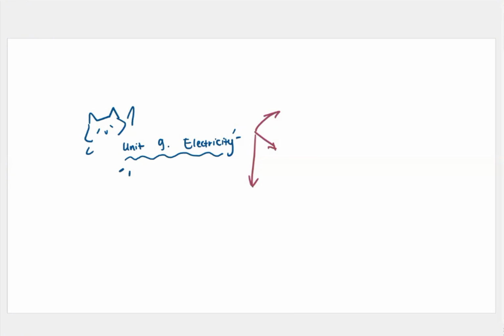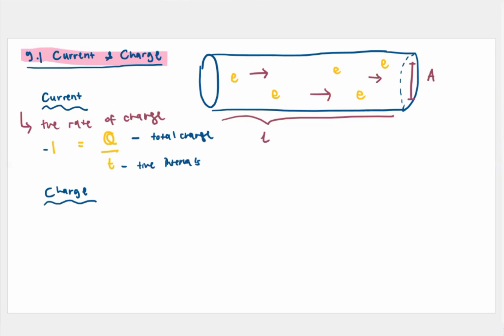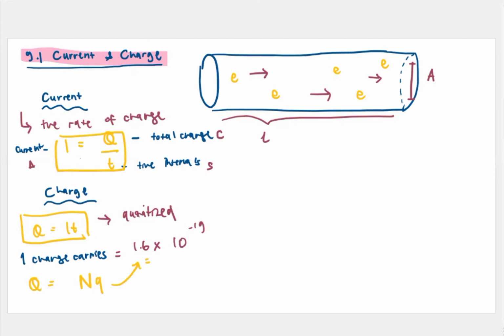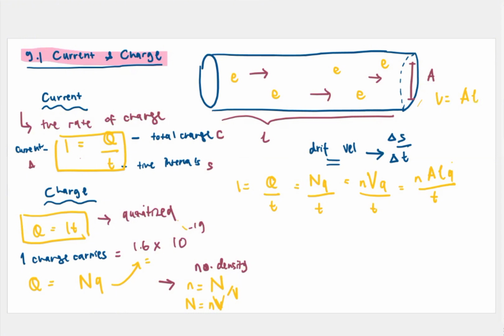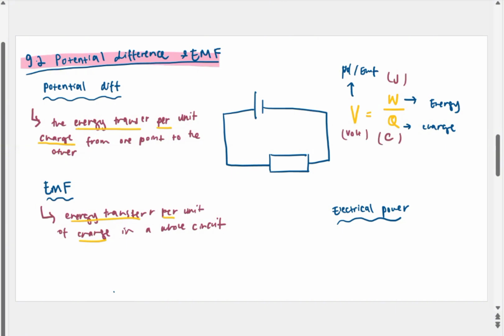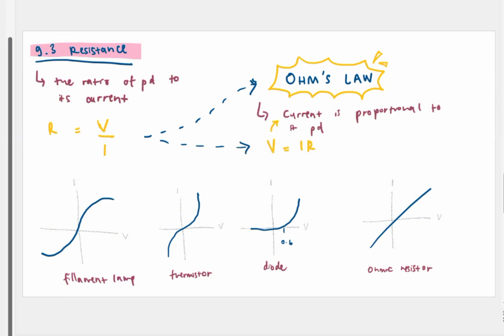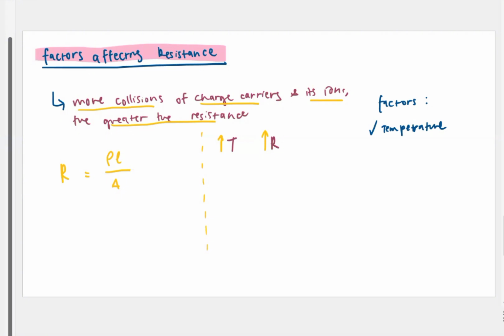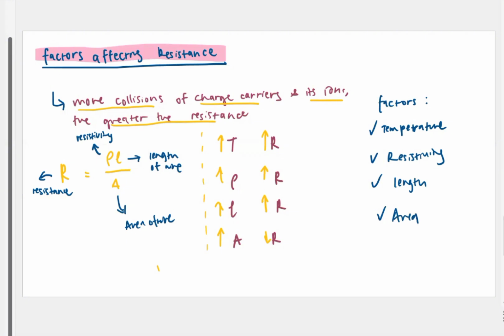As Physics: Current, Potential Difference, Resistance – CT2 Falihah of JC2 AIS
this is my updated version of the video!

Hi there! This video talks about the 3 concepts of AS Physics, acting as a video project for my chapter test 2. Electricity may seem a bit intimidating but dont worry, we can get through together~ Enjoy the video, i hope you have fun just as how i had fun making it

Lots of love, falihah 🎀💗